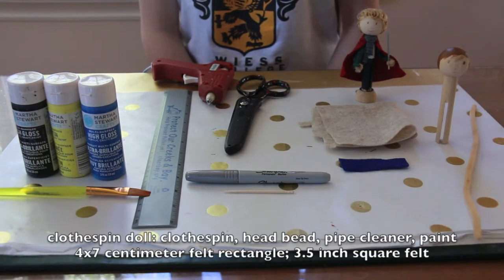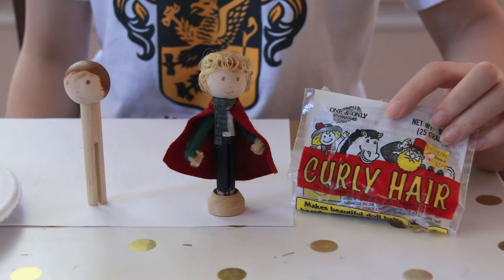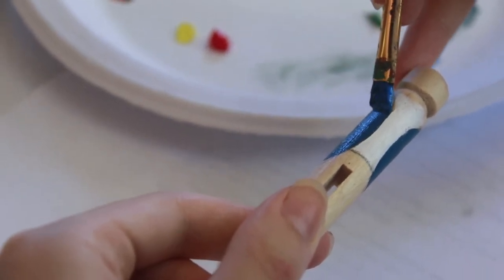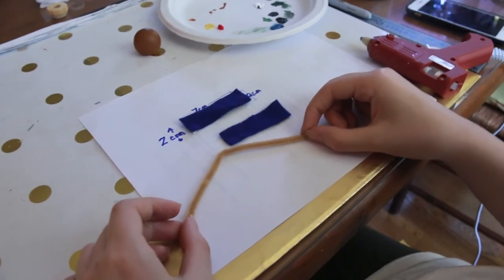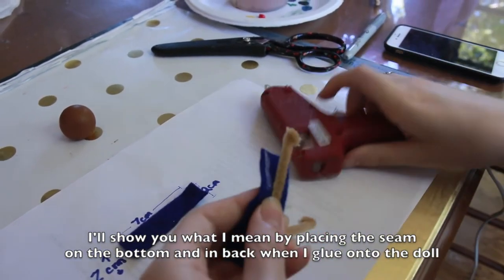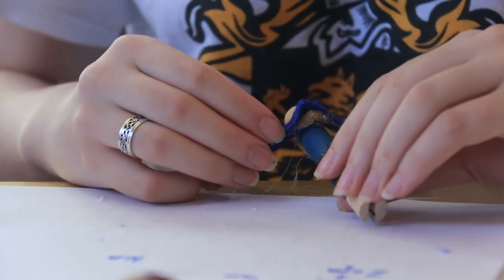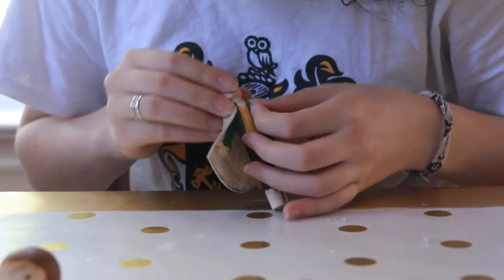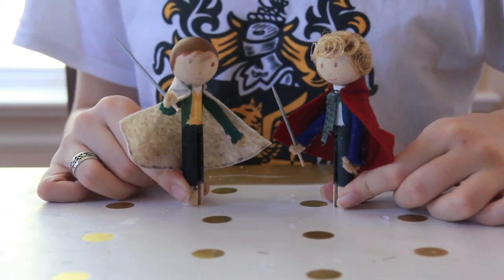LOTR Hobbit Clothespin Doll DIY, How to Make LOTR Dolls that are Easy and Look Incredible!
Make these incredible looking LOTR Hobbit Clothespin Dolls that are surprisingly easy to make! This tutorial is an economical, easy, no-sew craft and requires only a few supplies. Room for creativity too!

Materials:
felt: 4x7 centimeters felt rectangle for sleeves
felt: 3.5 x 3.5 inch felt square for cape
paint
for basic clothespin doll: headbead, clothespin, skin-colored pipe cleaner, paint for hair
optional:
toothpick colored with silver sharpie or metallic paint for sword
ribbon for scarf
jump ring (from Jewelry making supplies) for the 1 ring of power